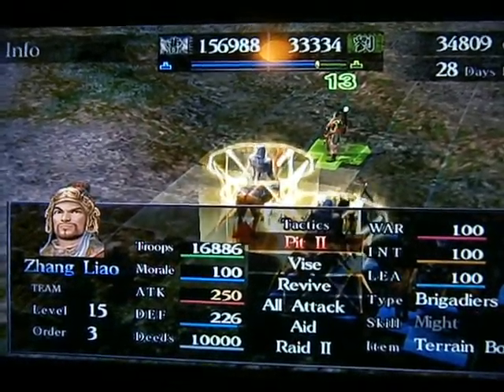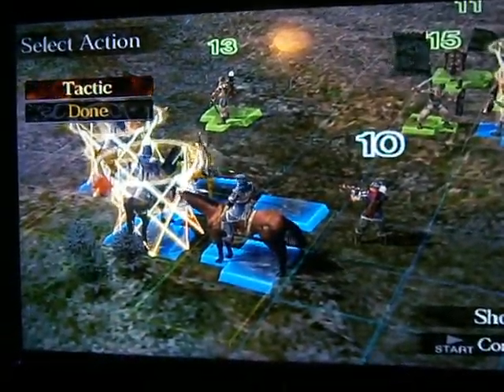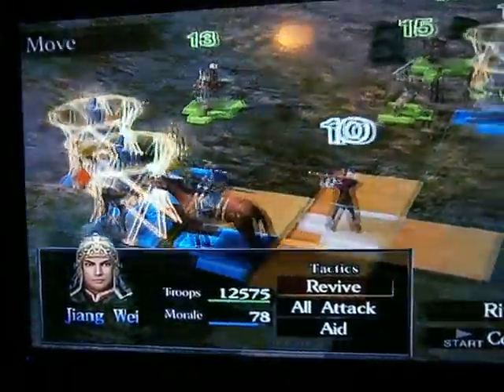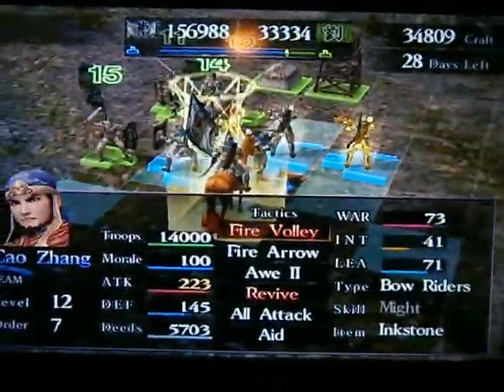Dynasty Tactics II Cao Cao versus Zhang Ren Combo VIII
The remake after me yelling at the end of the last battle- heh. Cao Cao versus Zhang Ren in Dynasty Tactics II, combo of VIII.